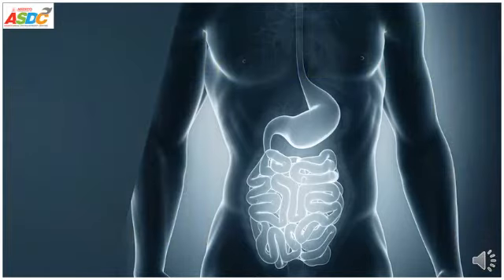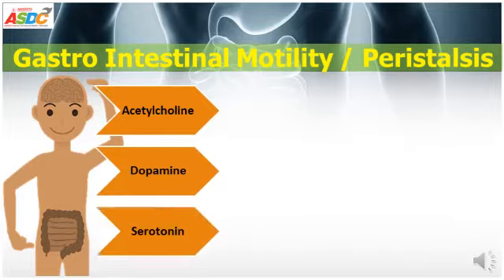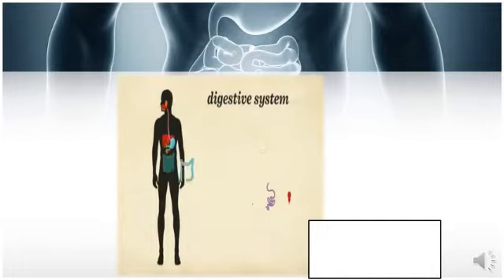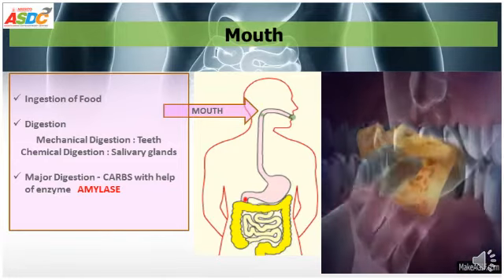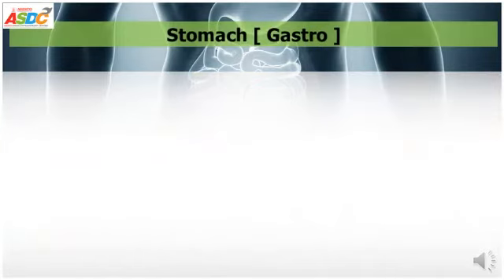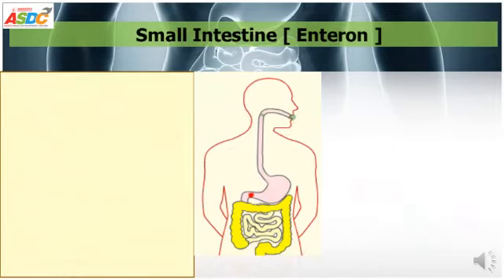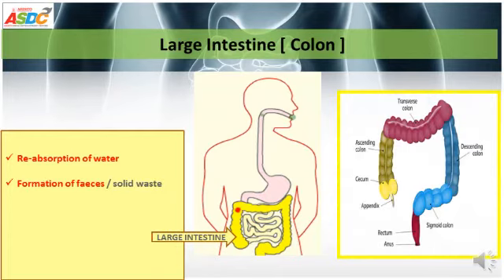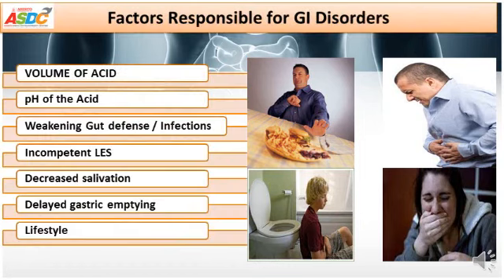Digestive System (Anatomy): How It Works | Digestive System Parts, Definition, Functions, and Organs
The human digestive system consists of the gastrointestinal tract plus the accessory organs of digestion. Digestion involves the breakdown of food into smaller and smaller components, until they can be absorbed and assimilated into the body. The process of digestion has three stages.

digestive system process,

digestive system definition,

digestive system function,

digestive system organs,

digestive system organs and functions,

what is digestive system,

human digestive system parts and functions,

digestive system diagram,

digestive system for kids,

digestive system project,

digestive system pdf,

stomach function in digestive,